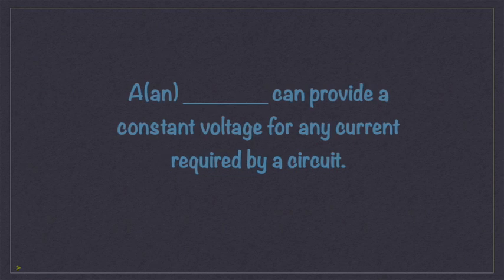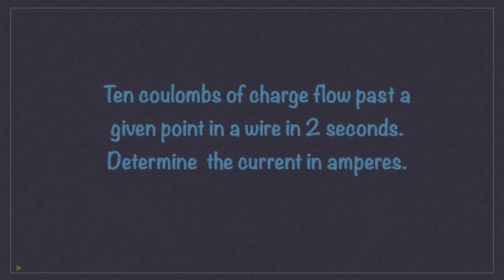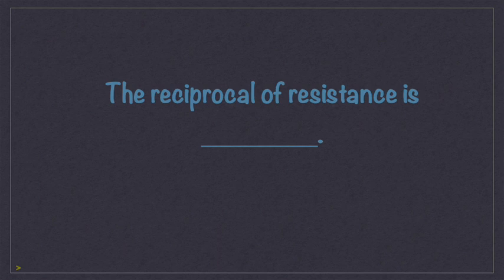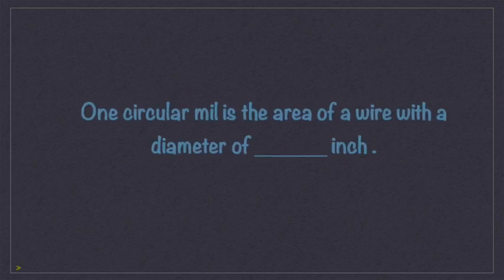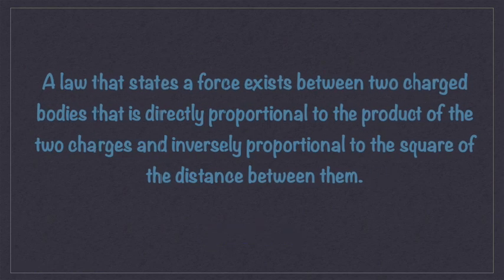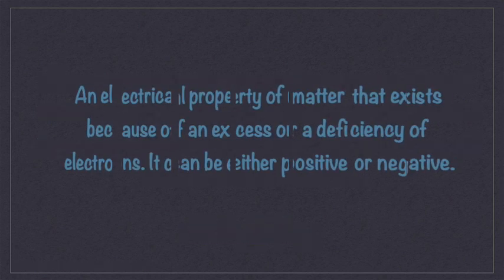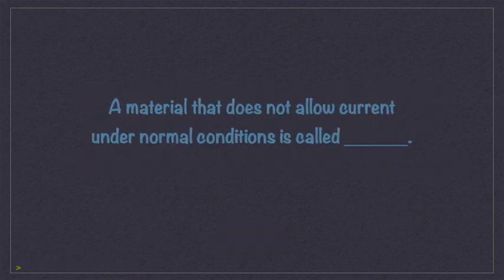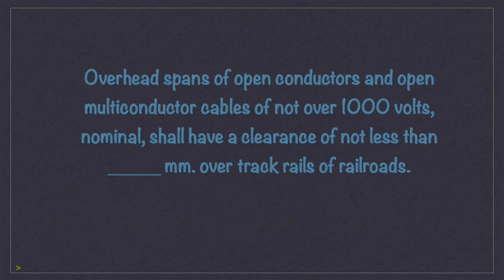2-minute RME Reviewer set 4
This is a compilation of questions and problems intended for people who are interested to take the RME examination. Based on Philippine Electrical Code 2017 Edition.